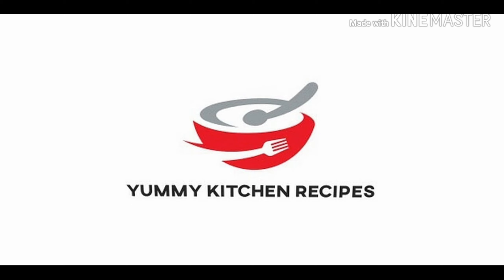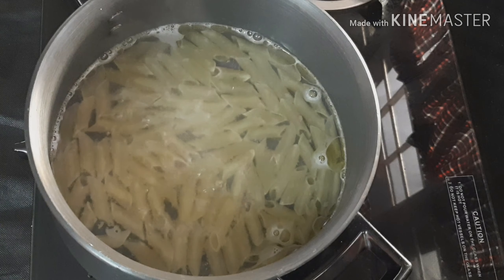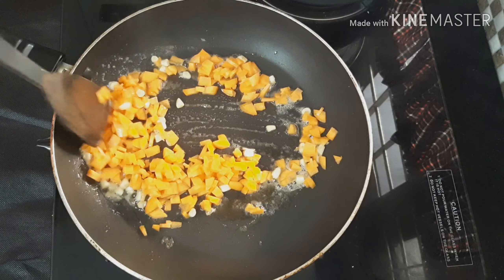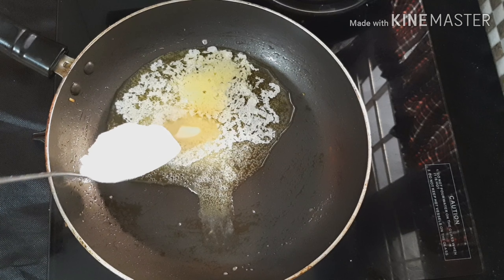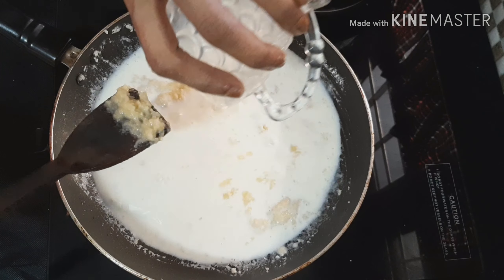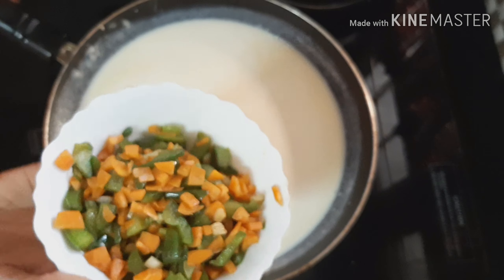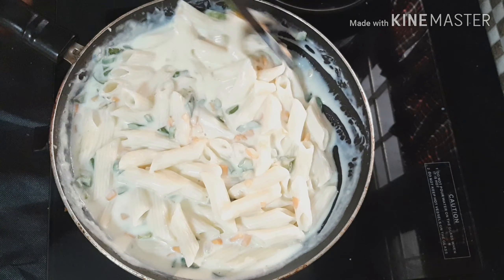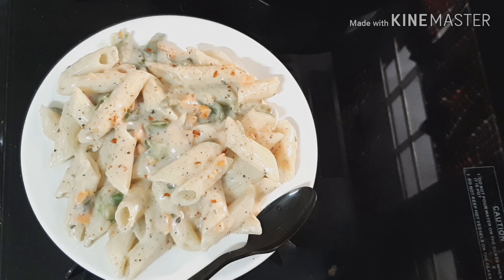കുട്ടി പട്ടാളത്തിനെ സന്തോഷിപ്പിക്കാൻ ഒരു എളുപ്പവഴി ||പാസ്ത ഇൻ വൈറ്റ് സോസ് ||Italian Pasta Recipe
how to make pasta in white sauce